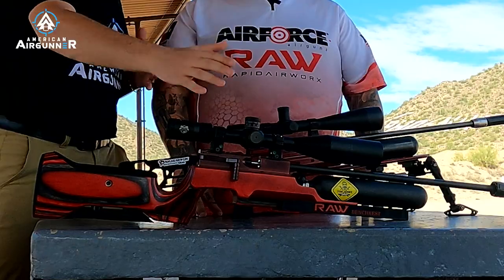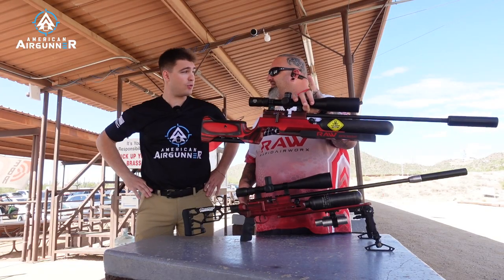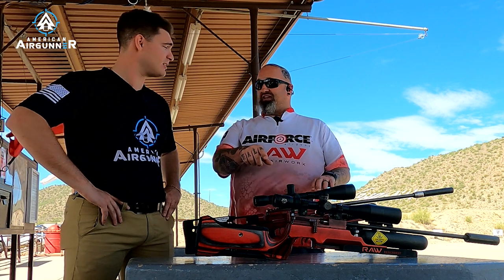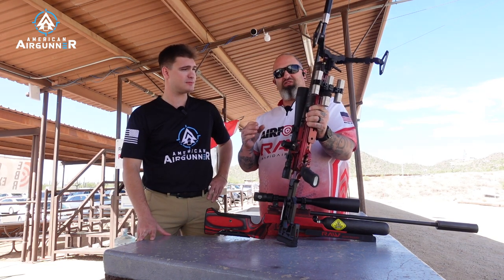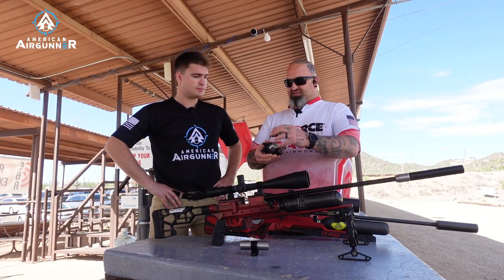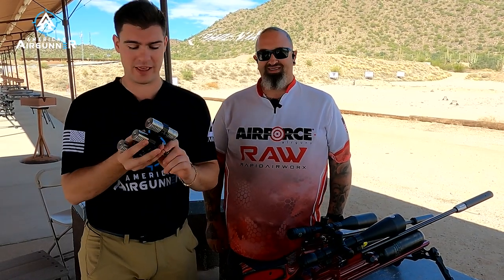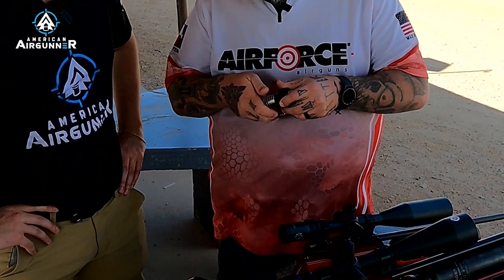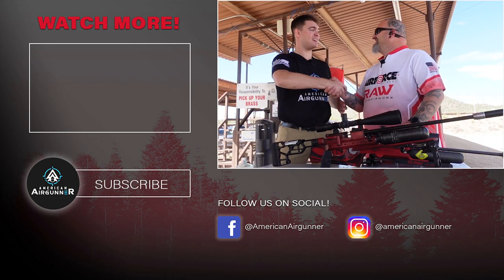RAW's New SECRET Update | American Airgunner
RAW / AirForce Airguns sent the one and only Ton Jones to Extreme Benchrest in Phoenix Arizona. Once there he spilled the beans on what they have been working on behind closed doors over the past few months. RAW has taken the already amazing HM1000x platform and found several ways to help YOU improve your accuracy.